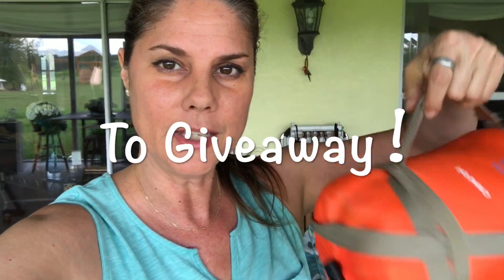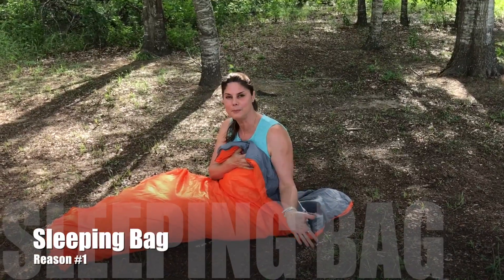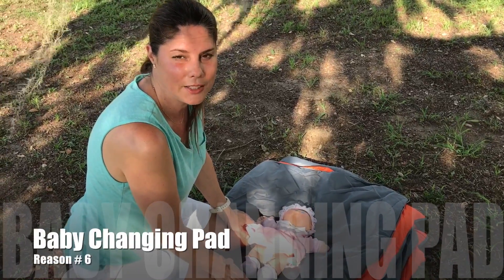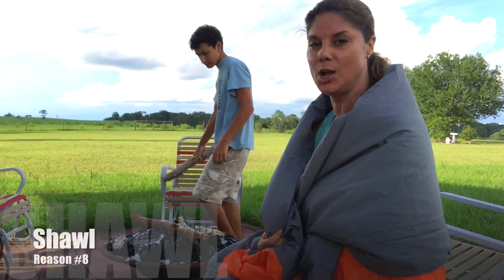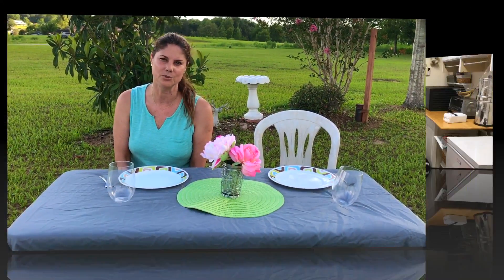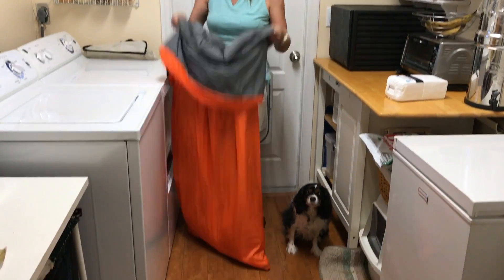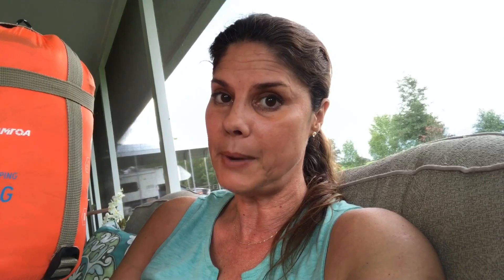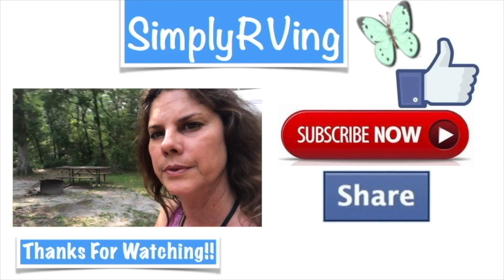10 GREAT REASONS YOU NEED THIS FOR TRAVEL & MY FIRST GIVE AWAY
I have reached a YouTube Milestone by reaching 10,000+ subscribers  recently here on my YouTube Channel .And because of that I have teamed up with Camtoa to provide my subscribers the chance to win one of their awesome Sleeping Bags.
In this video I show you why you need to upgrade to a newer sleeping bag  when you travel and you"ll also find out how to get entered to win your own sleeping bag.

💗Comments require approval on this channel as certain people(trolls) have certain agendas, propagandas and interests that have nothing to do with this channel or RV'ing. I do appreciate and read all comments and as we travel I will be approving them when I come across free WiFI. Have a Great Day!!! :) 💗

📲Get the SimplyRVing APP
App Store

You can follow my SimplyRVing Facebook and please like the page when your there for new updates

Intro and Outro were Created by my son  Cristian Soler